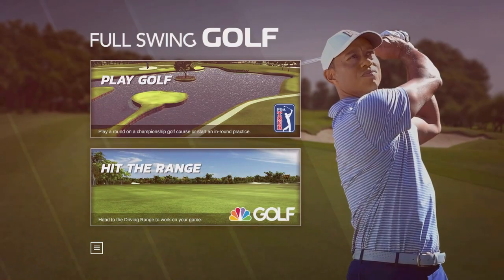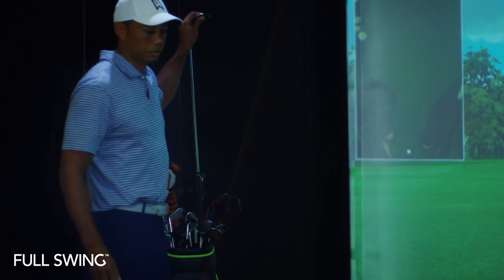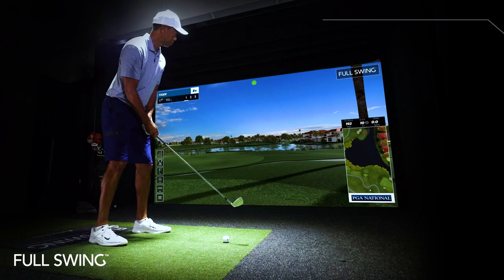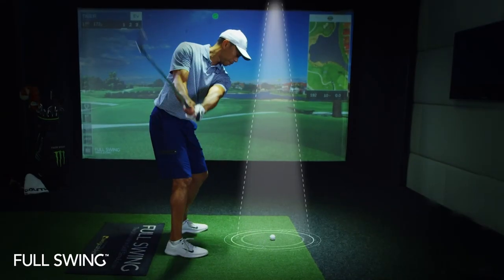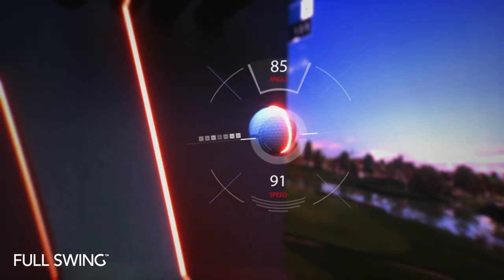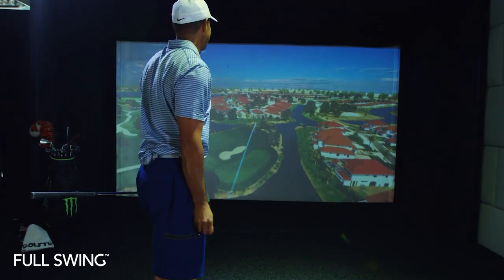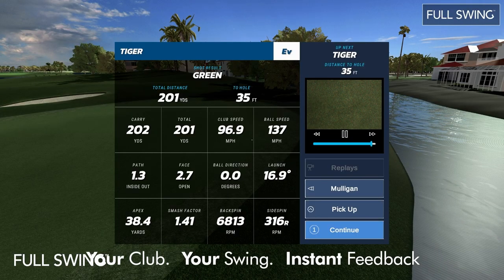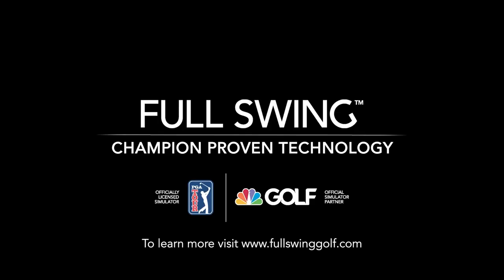Full Swing Pro Series Technology with Tiger Woods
The only simulator that can combine infrared lightwave technology with high-speed cameras to show your real ball flight, with no delay, for the most complete experience.
See why Tiger Woods trusts our Champion Proven Technology installed in his home.